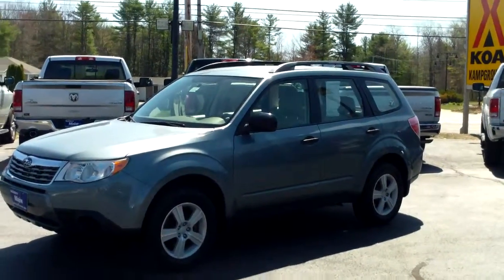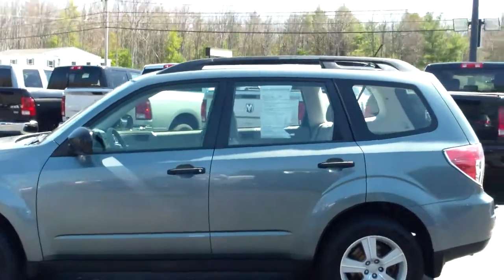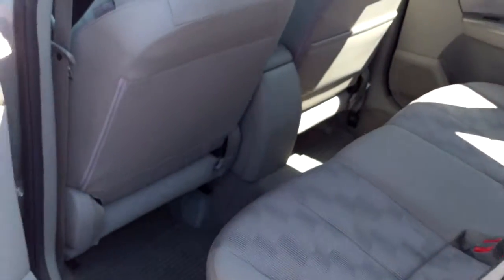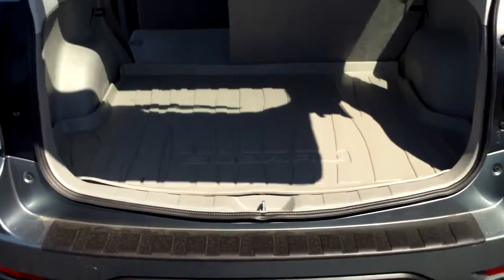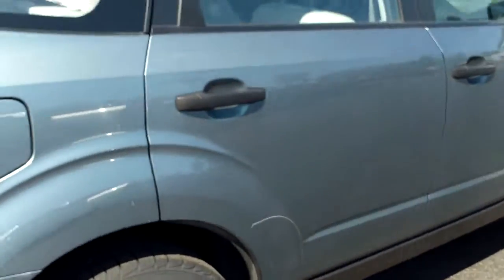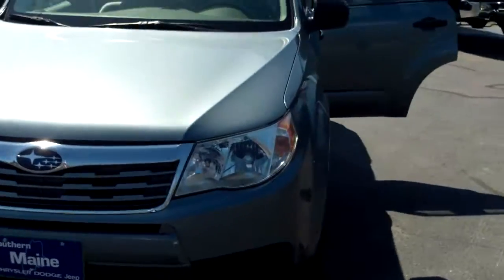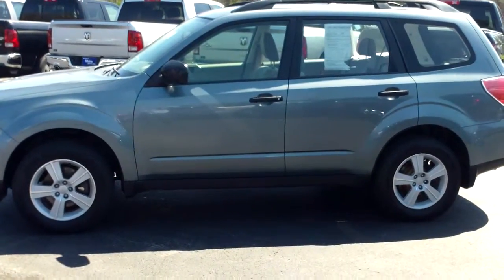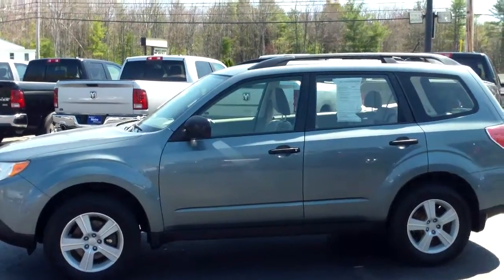2010 Subaru Forester Saco Maine Portland Me Bangor Augusta Lewiston Kittery